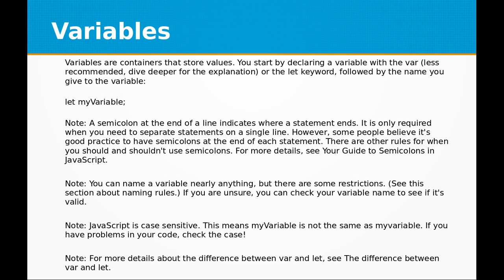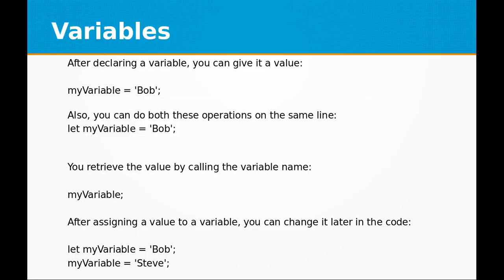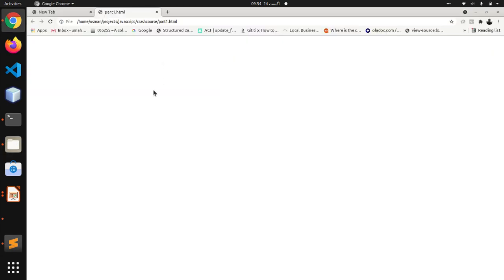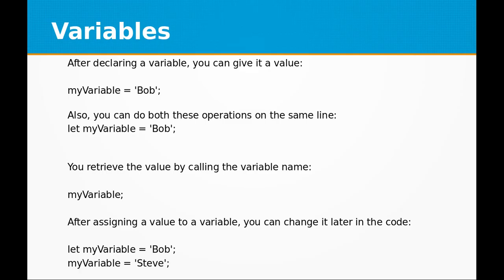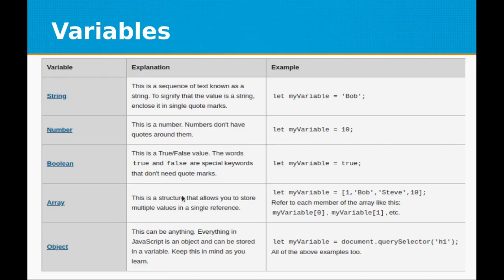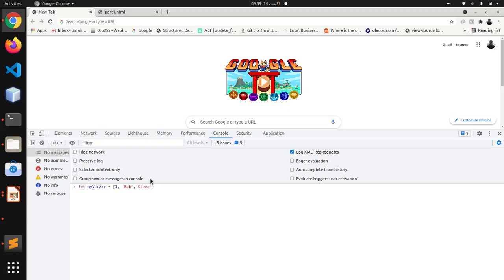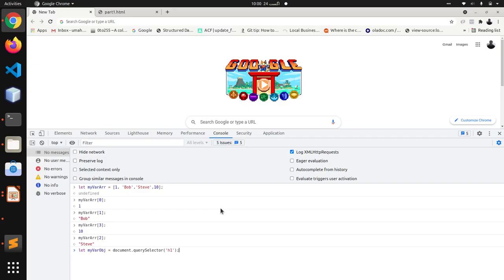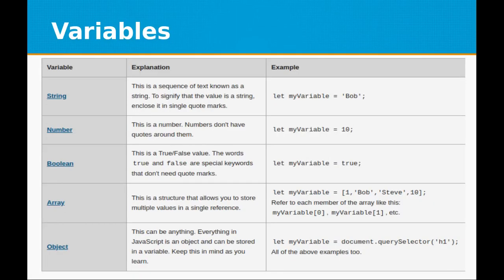JavaScript Basics Crash Course - Part 1 / 5 - Variables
In this video training, we'll learn what is JavaScript and how to define and use variables in JavaScript.

In this video we'll learn basics of JavaScript how to use them.